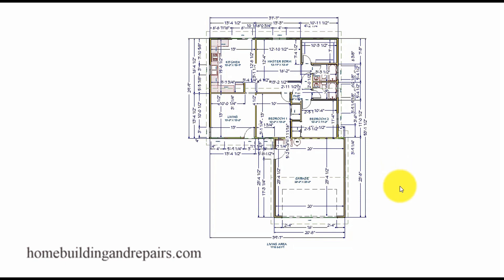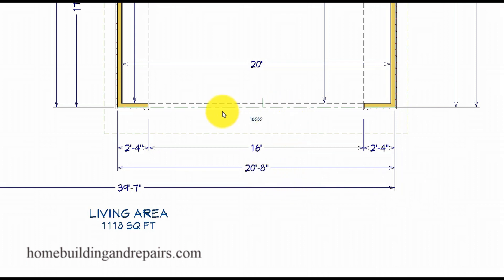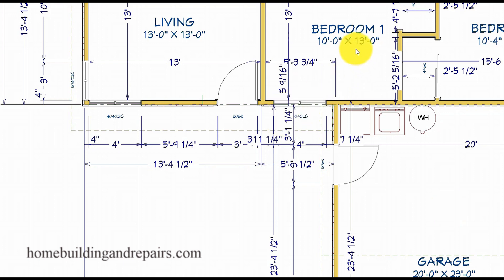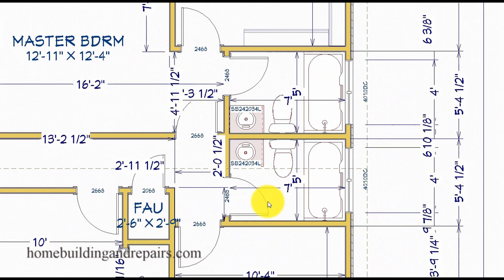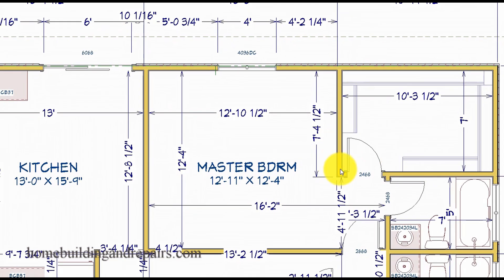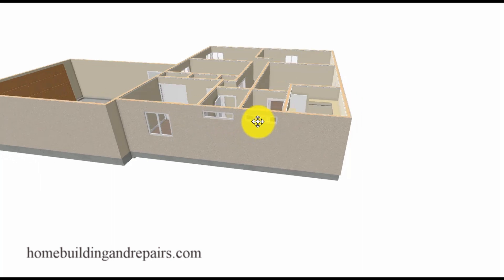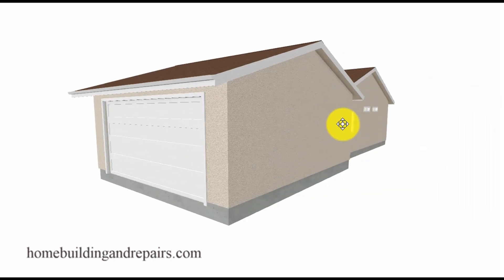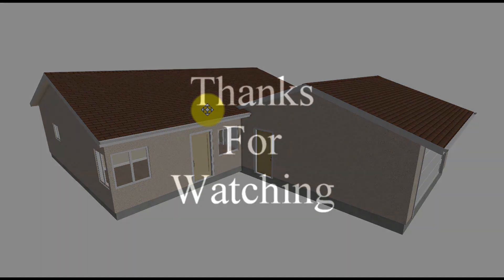Building Floor Plan And Other Views For 3 Bedroom House With Double Gable Roof - Part One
Click on this link to learn more about small house designing, building and other helpful stuff you might need to know about on your next do it yourself projects. This is part one of a video series on how to frame a 3 bedroom home with double gable roof and vaulted ceilings.